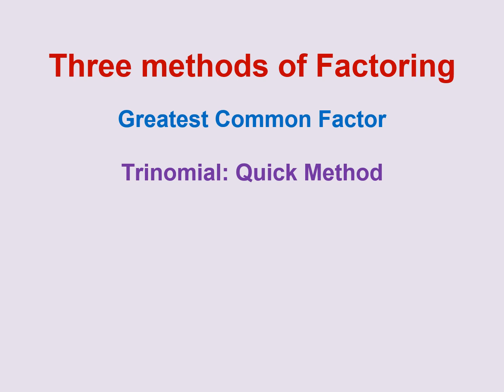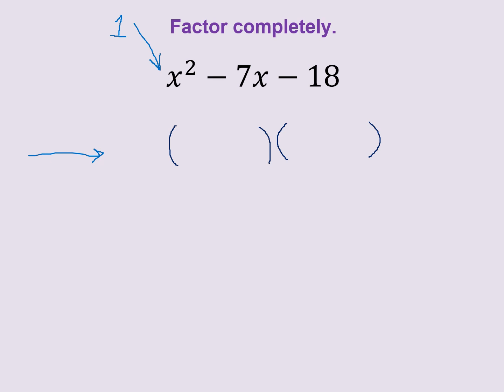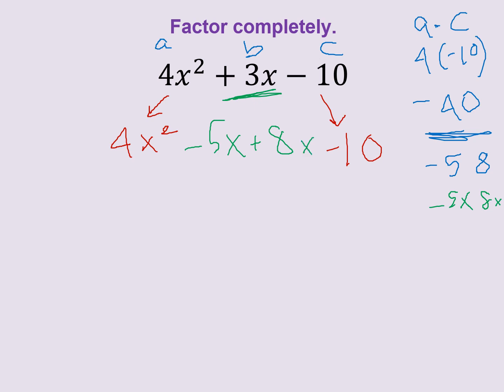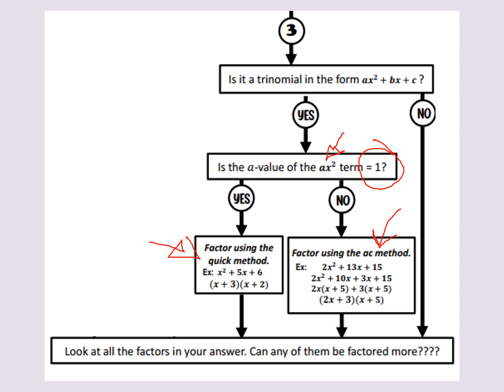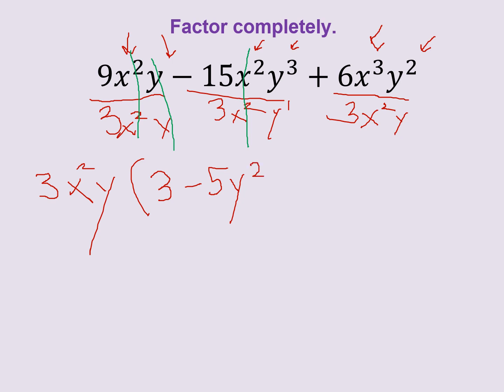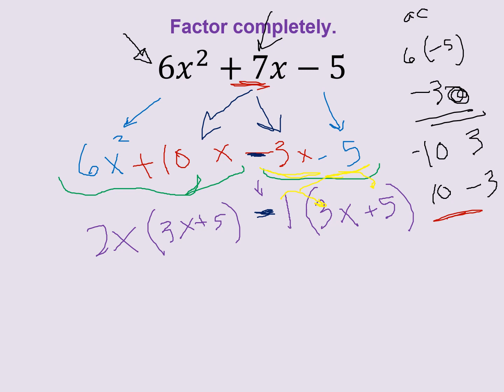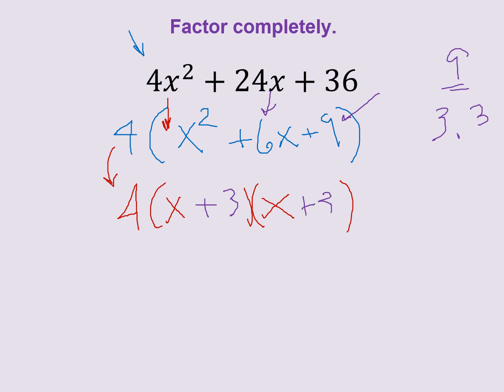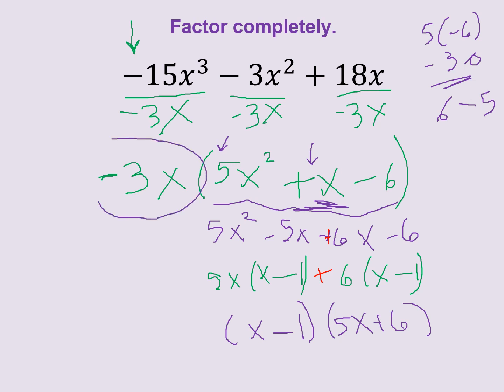Help Factoring Watch and Learn